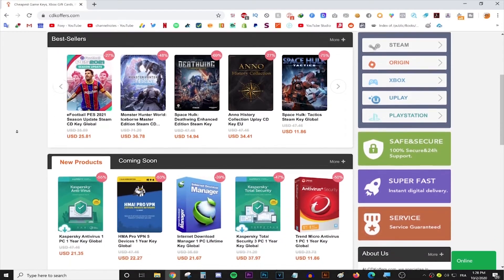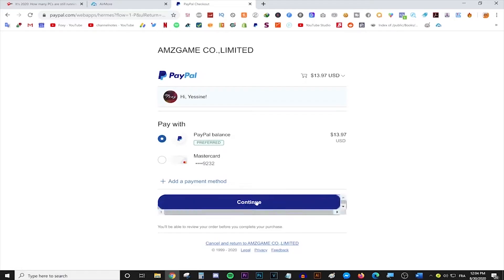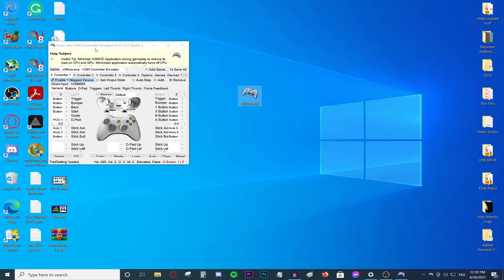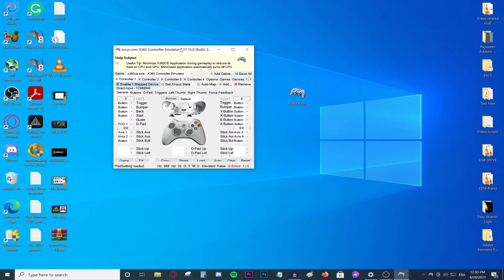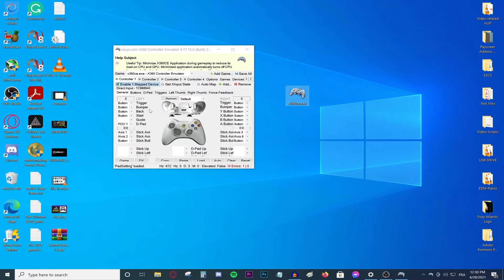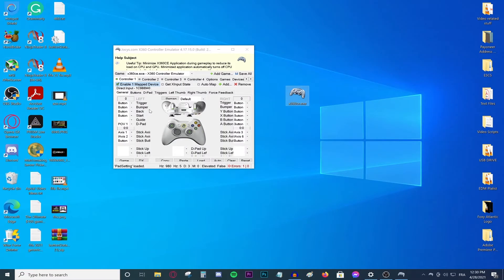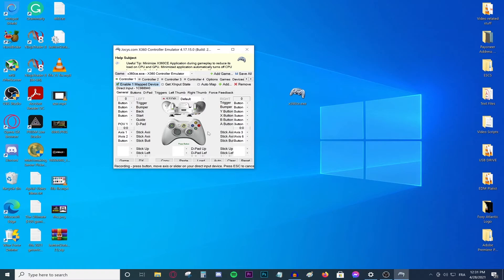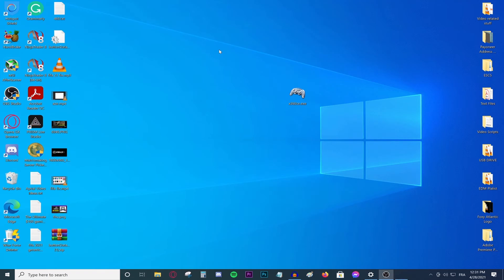How To Play All PC Games With A USB Gamepad | Play All Games With A Generic USB Controller/Joystick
Hello everyone, today we're talking about the Unsupported Controller Fix and  how to play all pc games with a generic usb controller. Usually in games, a generic gamepad is not supported, this is how to fix it.

This is How to play all pc games by using your usb gamepad even those games which are only supported by xbox 360 xbox one ps3 and ps4 controller can be played by using your usb gamepad

This is unsupported controller fix and usb generic game pad problem fix.
I recently bought Forza horizon , I plugged in my cheap usb gamepad that I bought for like 5 bucks and I wanted to play, little did I know it did not work, so I started searching for "How To Play All PC Games With A USB Gamepad" and "generic controller problem fix" and stuff, to no actual result.
I came across programs like x360ce.

All pc games generic joystick problem and xbox360ce not working are solved with this simple controller settings fix tutorial, this is an all setting fix for the controller not working in all games problem.
So if you have an unsupported controller and want to play Forza Horizon 4 or any PC Game this Tutorial will help you. This will also work with Dualshock controllers connected to your PC.

the key is permanently valid. The return and exchange period of cdkoffers: 30 days (from the date of purchase)